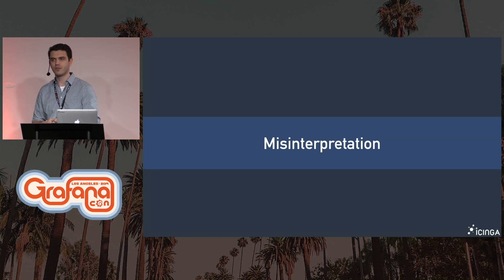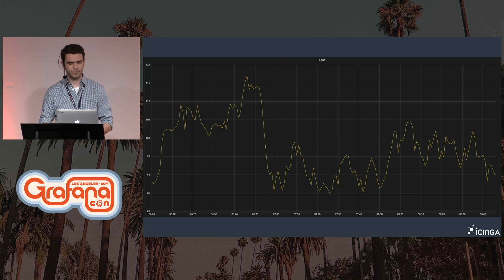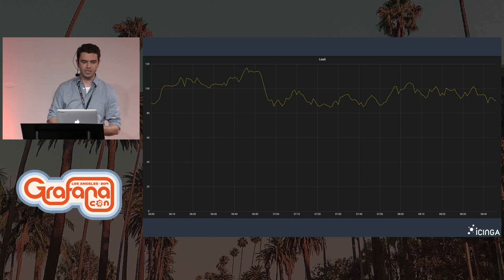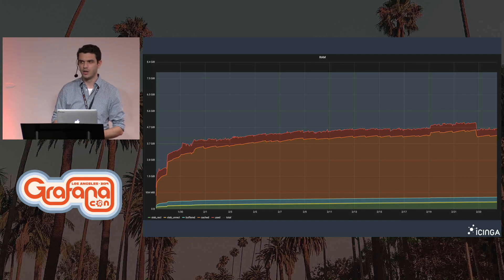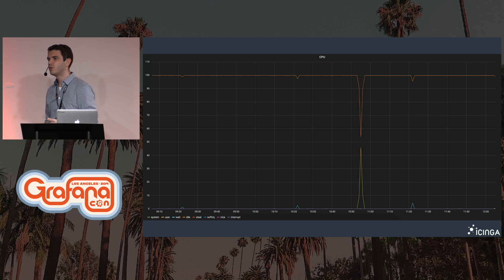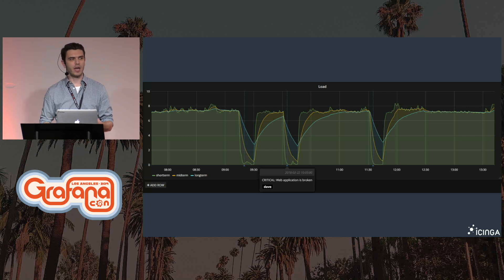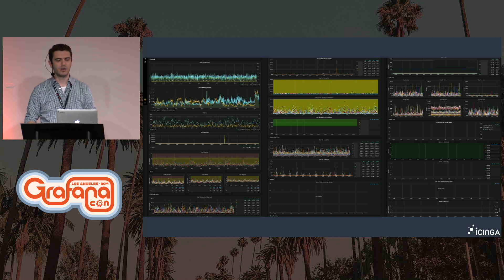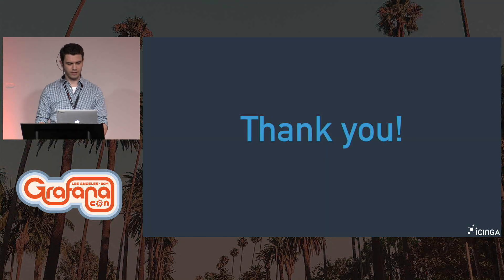How Not to Fail at Data Visualization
Grafana, with its huge amount of data sources and plugins, has all the capabilities one needs to create accurate graphs. Although creating dashboards is easy, interpreting each panel is hard if it’s not correctly visualised. Misinterpretation is one of the most common causes of wrong conclusions that make us hunt ghosts during debugging sessions. There are many common pitfalls which we can avoid if we follow some rules.

Learn about some of the most common mistakes in visualizations and how to avoid them.